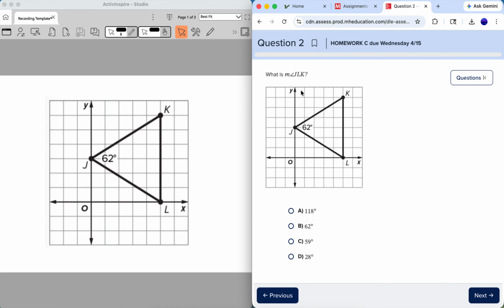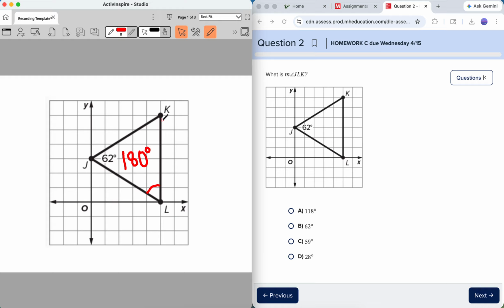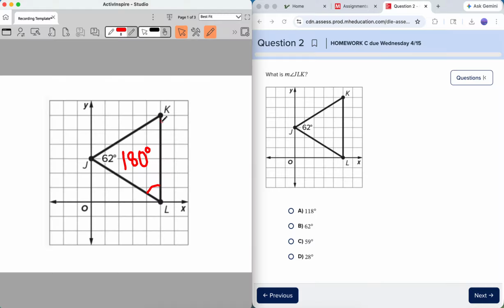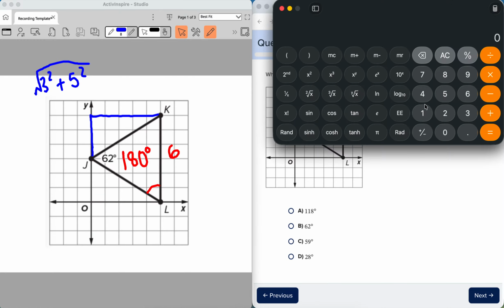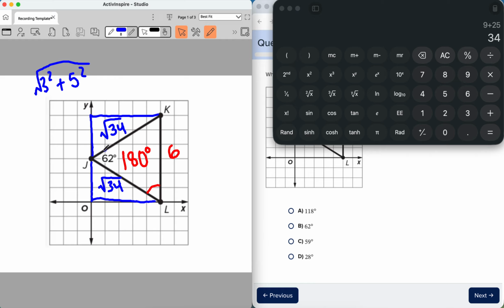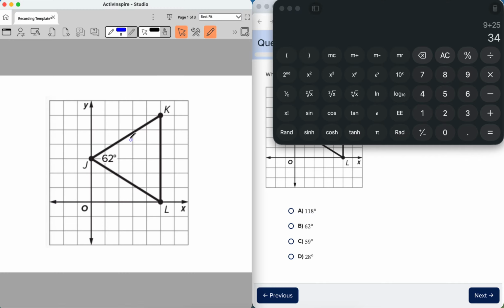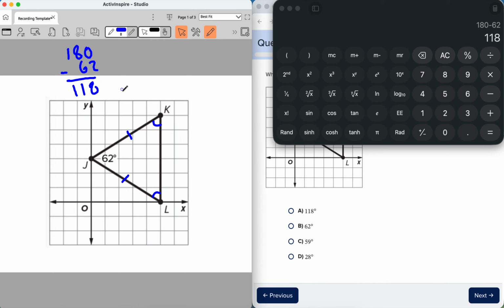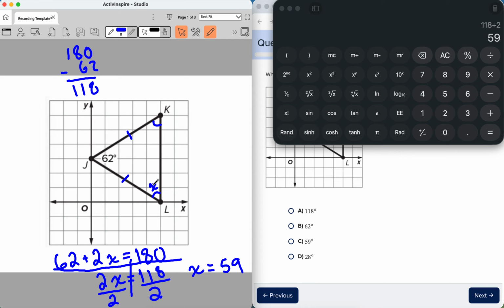GEO Week 9 #7